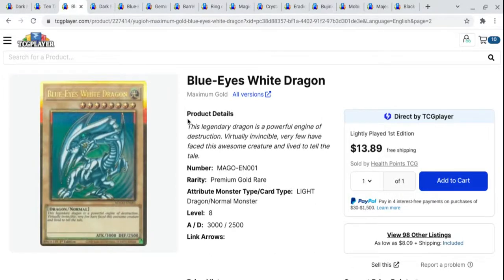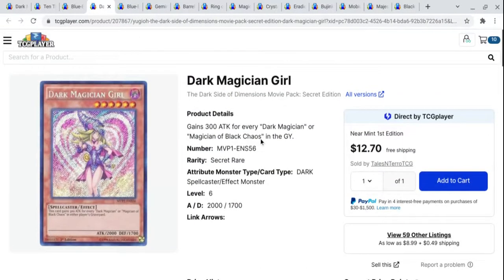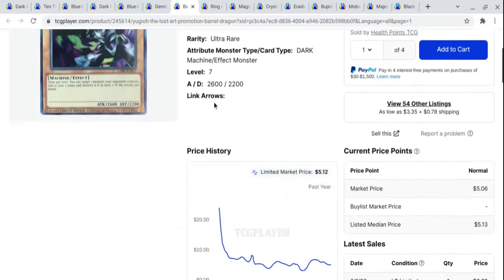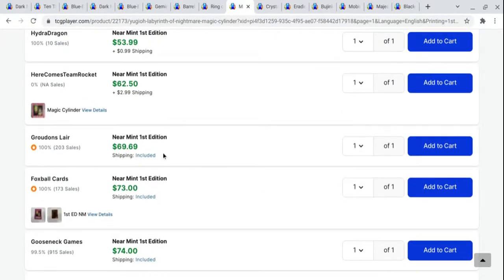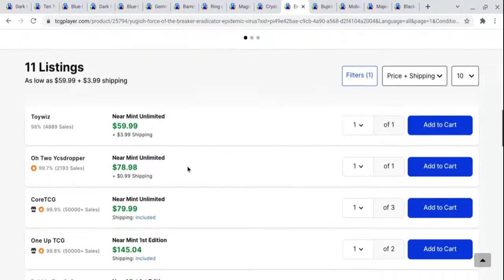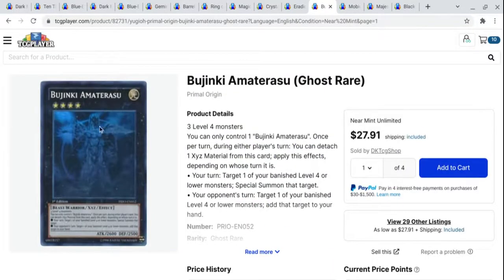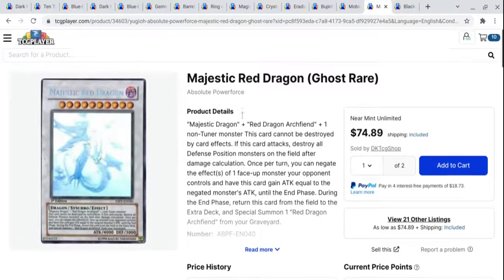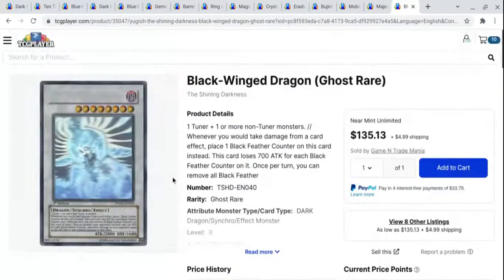MARKET WATCH June 2nd: Modern/Vintage Yu-Gi-Oh Collecting